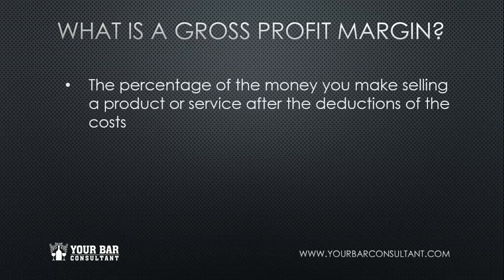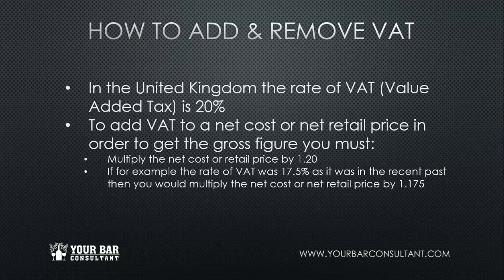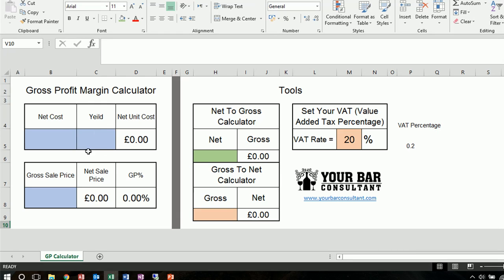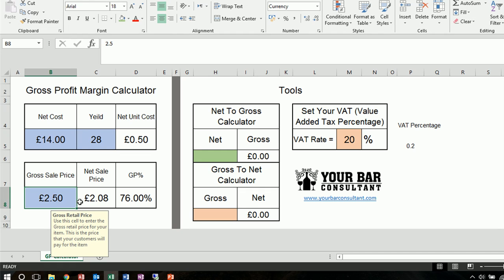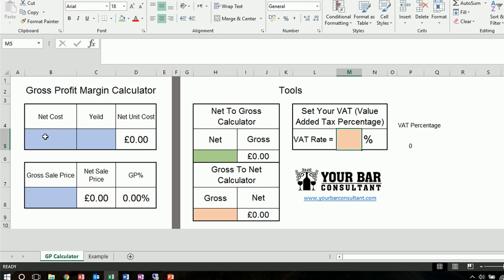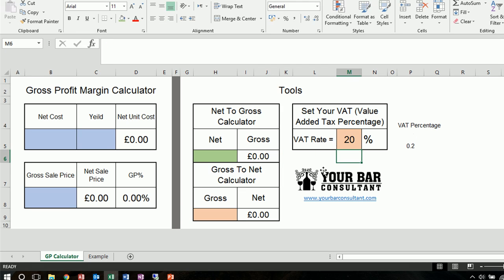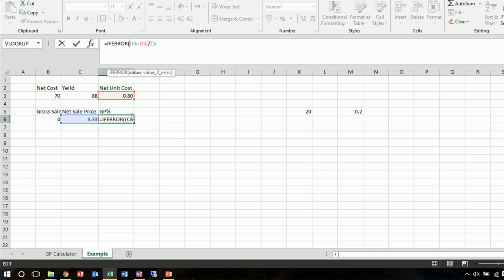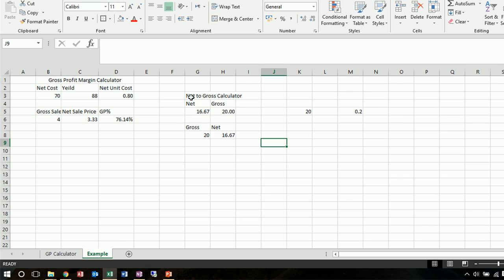Create a Gross Profit Margin Calculator: Your Bar Consultant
Learning how to set your retail prices correctly based on the cost and the Gross Profit Margin will give you the best advantage to make the most profit off of your sales.

This course will enable you to be able to:

- understand what Gross Profit is
- identify the difference better Gross Profit & Net Profit
- learn the formulas to calculate Gross Profit Margins
- create an Excel spread sheet that will enable you to accurately calculate your Gross Profit Margins

Getting your profit margins wrong can be the difference between running a successful business and not. By doing this course you will become confident in your pricing and be able to identify what products will deliver you the best returns.